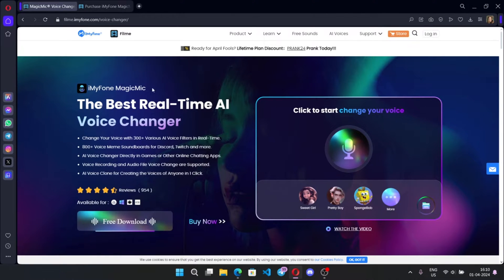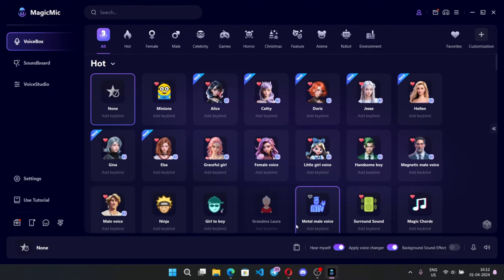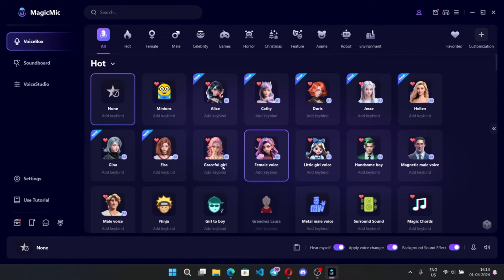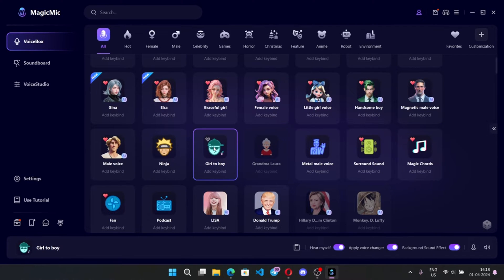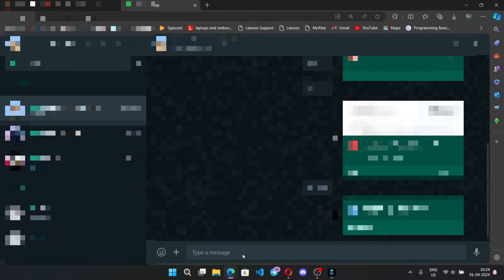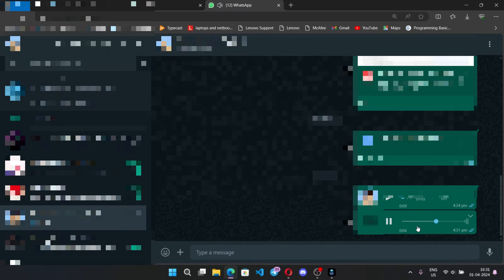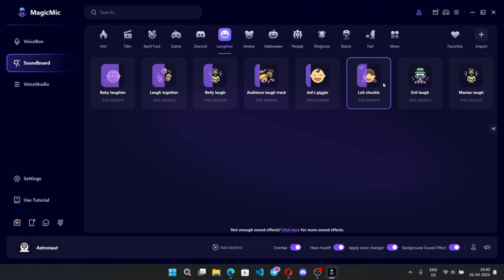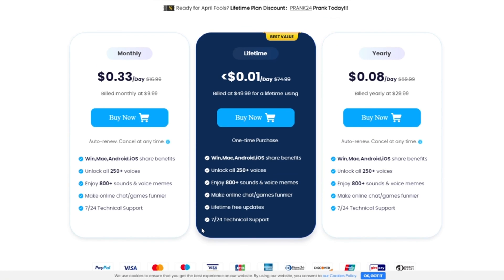The Best Real Time Voice Changer for Gaming in 2024 - iMyFone MagicMic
Best vocal remover to remove vocals from any song, Try Uniconverter AI now

Check out MagicMic and change your voice today!

0:00 intro
0:35 Main screen, interface
1:04 AI voice box
2:06 Test on other apps API with voices
2:52 Sound board
3:37 OBS Studio, Discord
3:47 outro